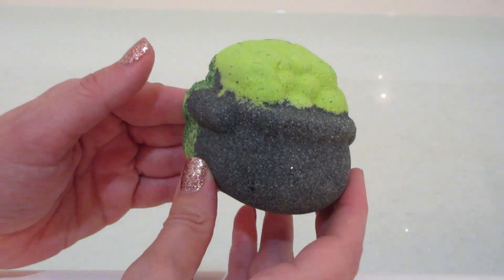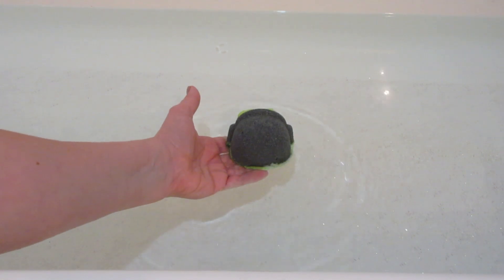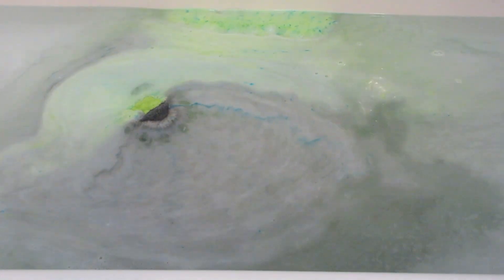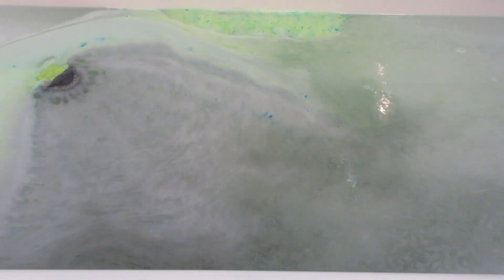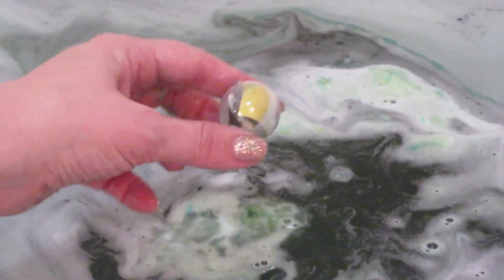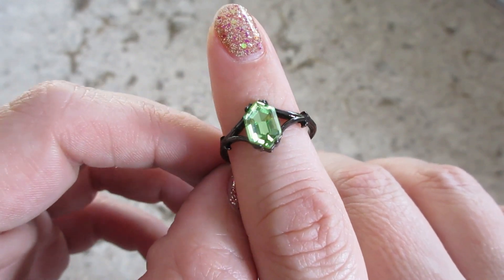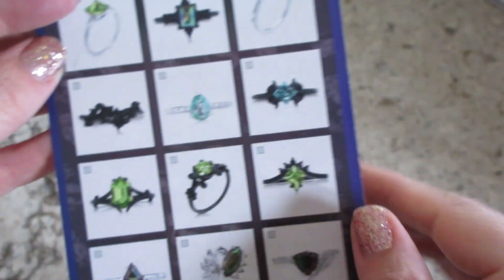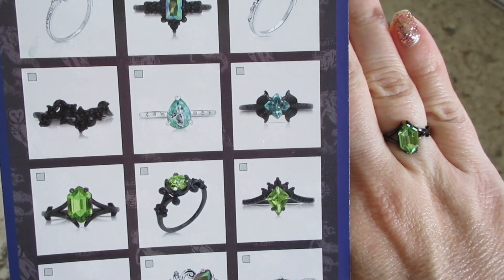Witch Society | Academy of Magic | Fragrant Jewels Ring Reveal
Today’s ring reveal came from the Witch Society Academy of Magic Bath Bomb!

As you arrive, take a deep breath and open up your senses to enchanting notes of violet flowers, sparkling vanilla, and frozen blackberries.

Jewelry

Unlock the secrets of the Academy of Magic with a collection of 12 extraordinary rings designed in a combination 18K black gold and rhodium plating, with the option to upgrade to 925 sterling silver.

What’s on my nails? Tokyo Twinkle